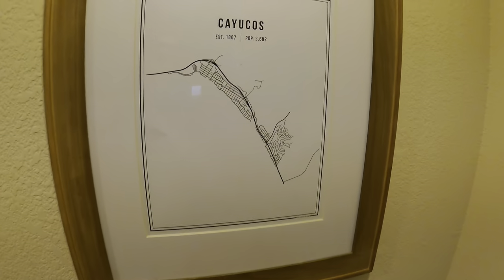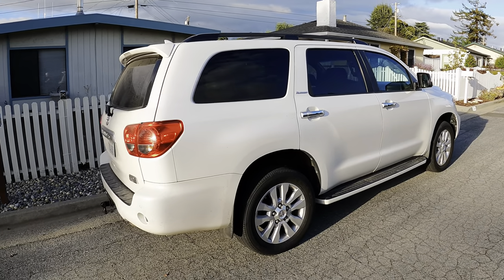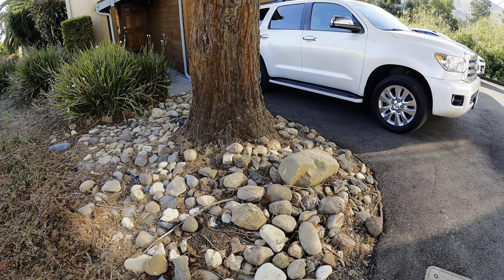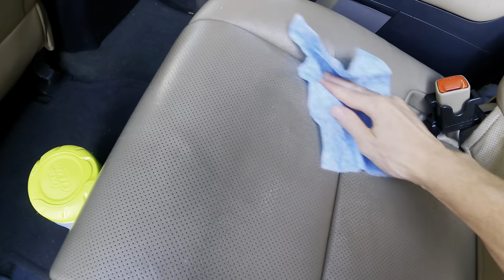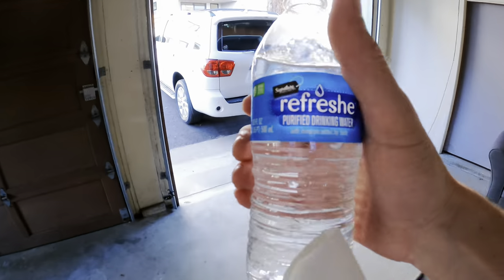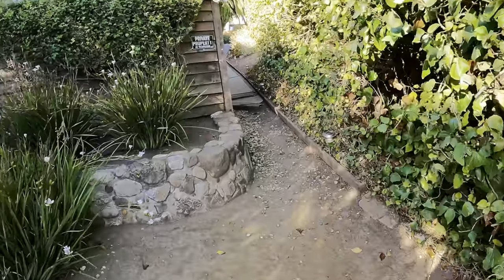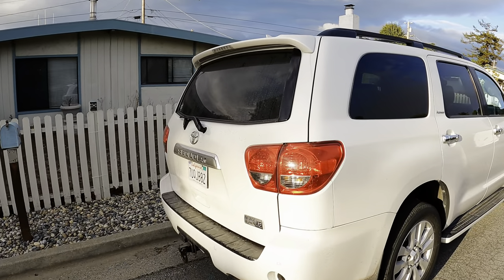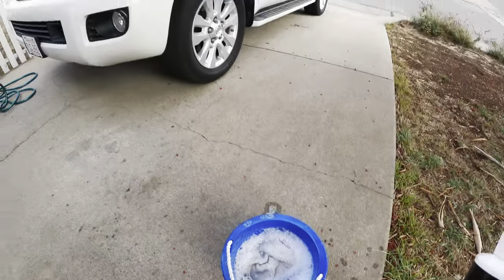The WORST TOYOTA MOD Of All Time!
In the last video we discussed the Top 5 Toyota Mods To Avoid,.. Today were addressing the Ultimate Toyota Mod To Avoid! We also get some detailing done on the Platinum Sequoia, at home and on vacation!